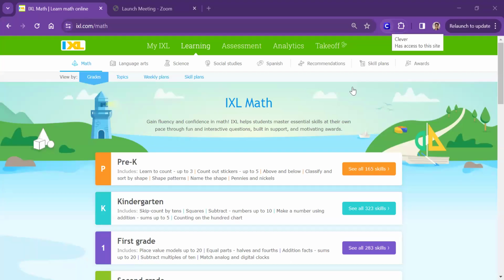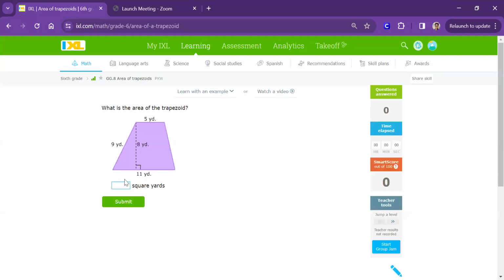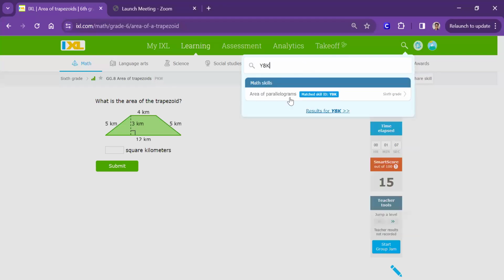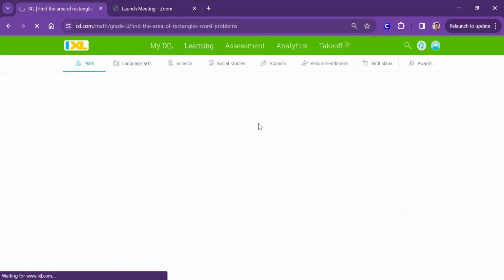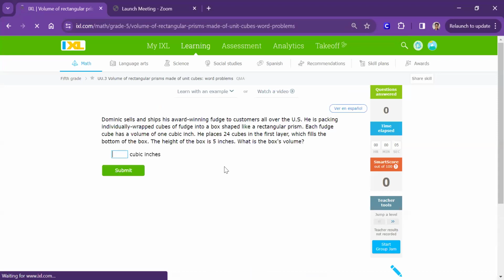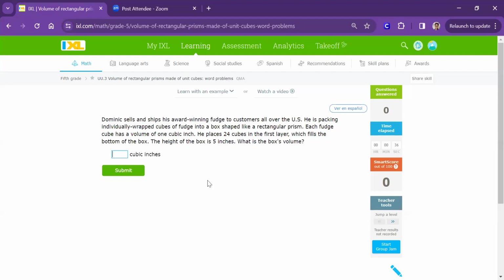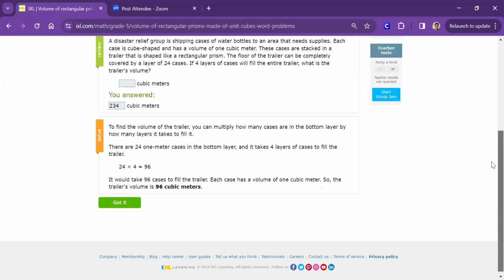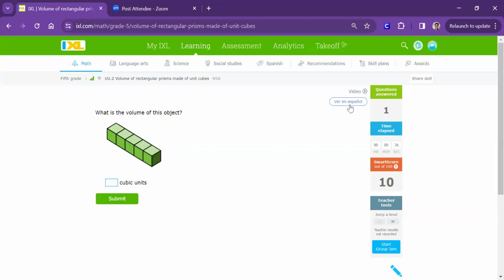IXL Area and Volume Calculation Demo With Interactive Learning Tool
Ms Evans demonstrated how to use IXL to calculate the areas of various shapes such as trapezoids, parallelograms, and rectangles. She explained the calculation process for each shape and gave an example of a word problem involving the volume of a rectangular prism filled with cubes. Ms Evans also mentioned an interactive learning tool that provides feedback on incorrect answers and mentioned that it's available in Spanish. She encouraged those who need further support to contact her.